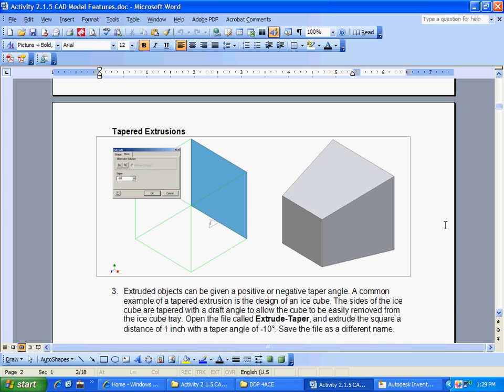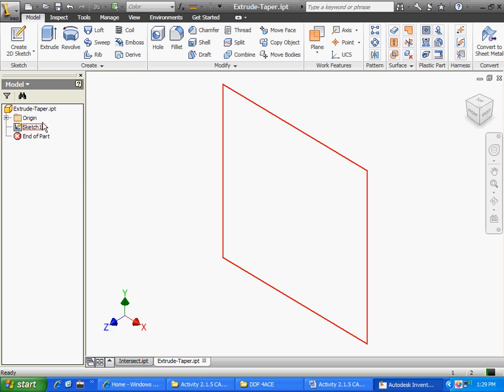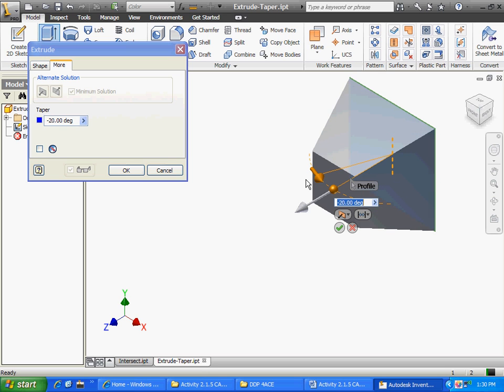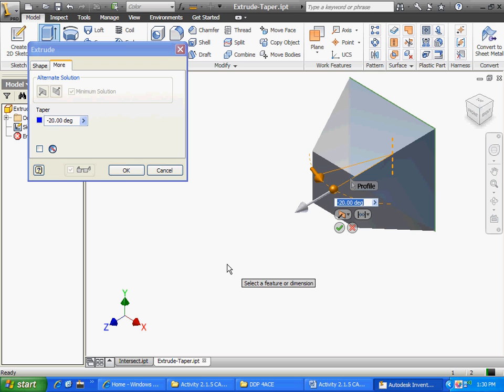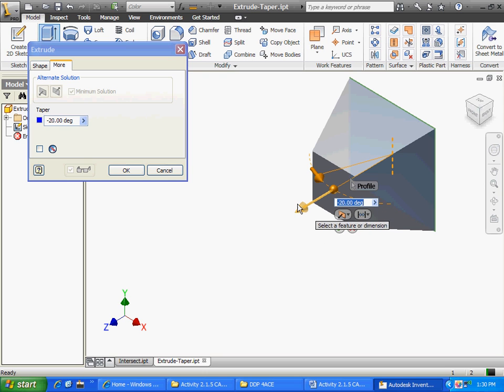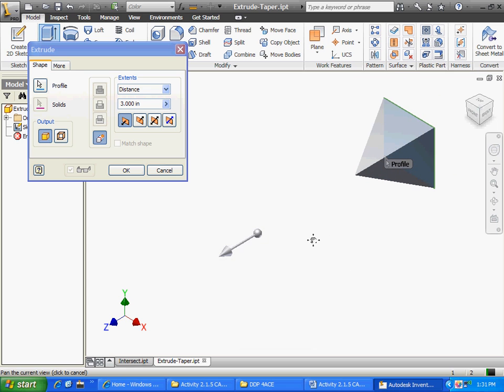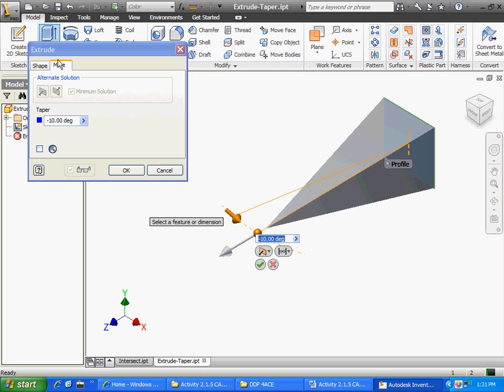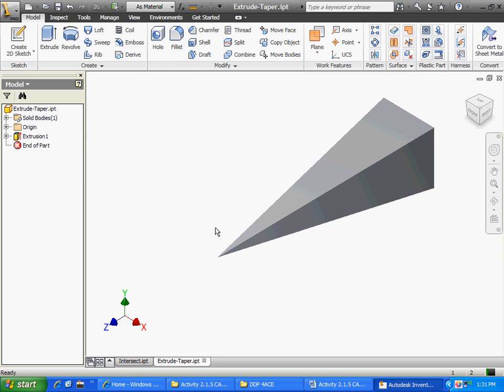Inventor - Extrude Taper